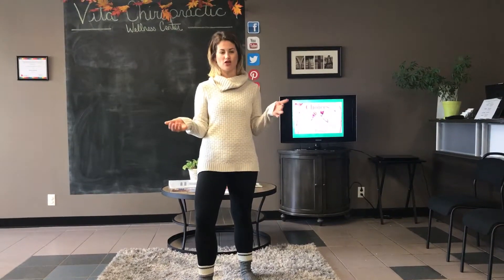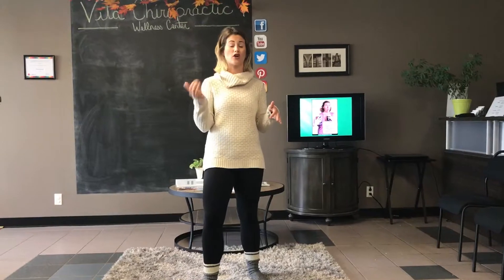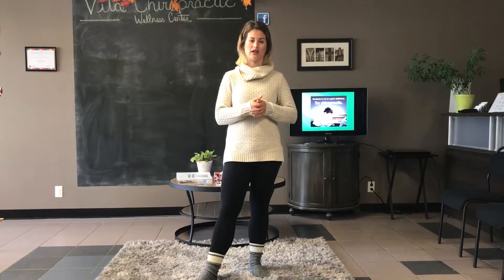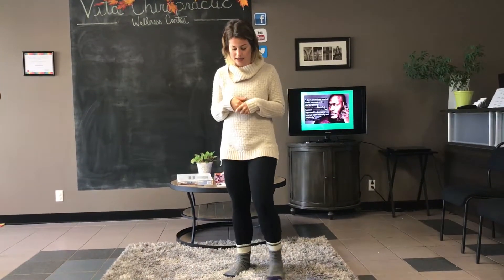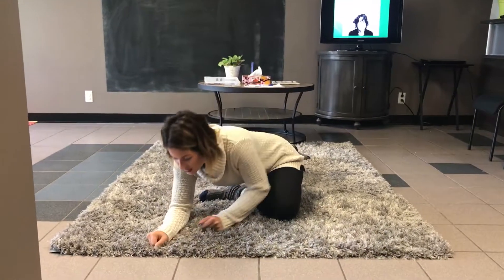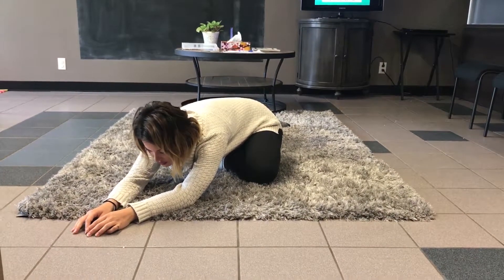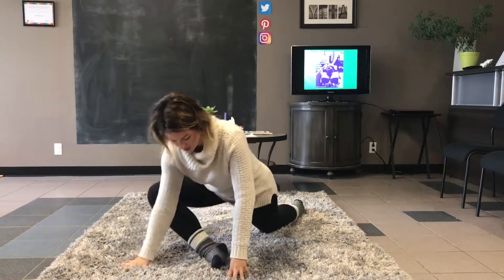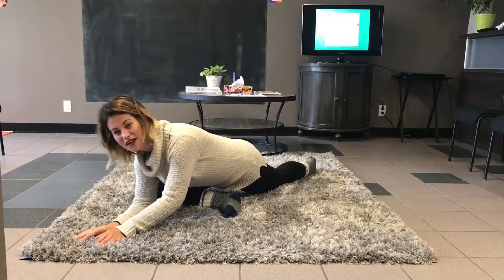Sudbury Chiropractor- Bedtime Stretches Part 1